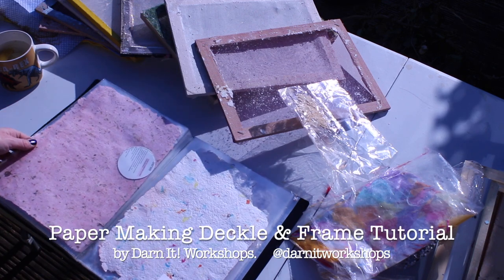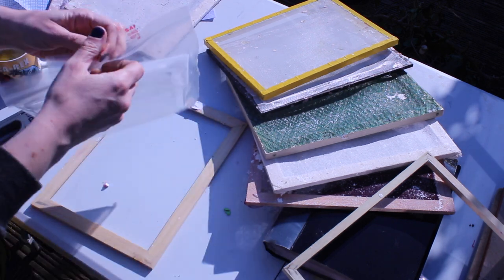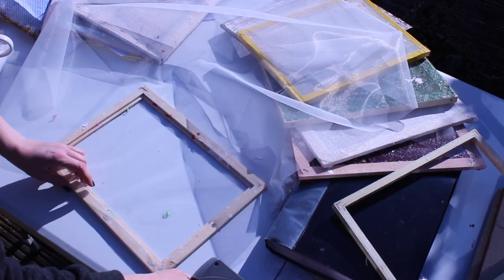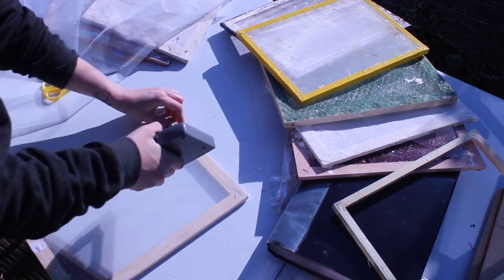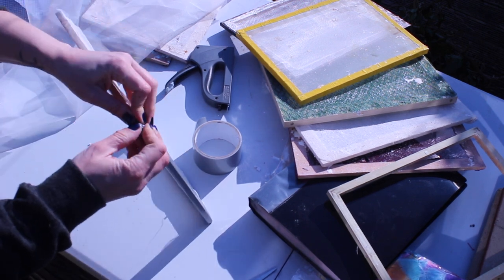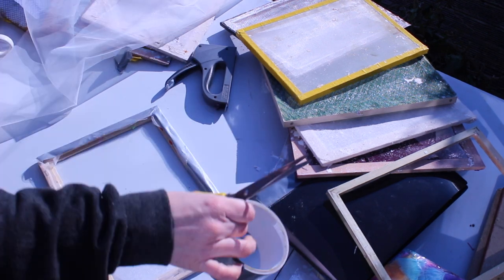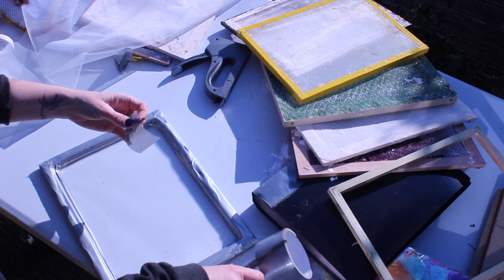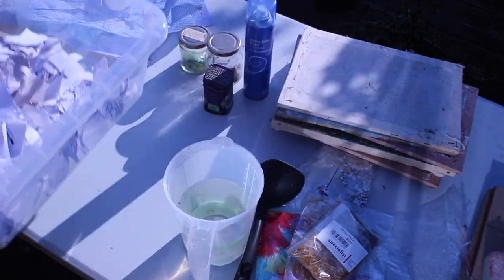Making a Deckle & Frame for Papermaking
Learn how to make your own Deckle & Frame for Papermaking.  I have other videos on the papermaking process, also on Macrame, kumihimo braiding and more!